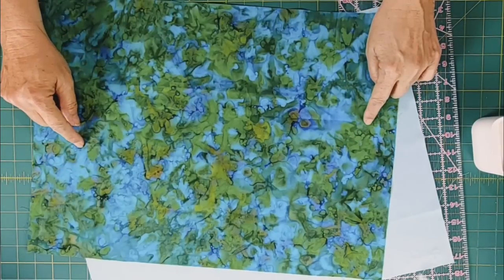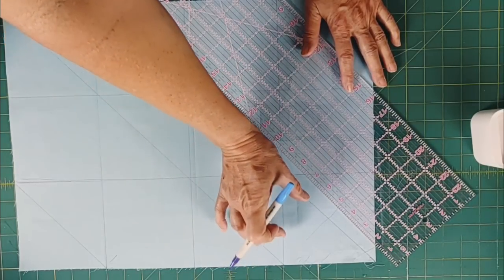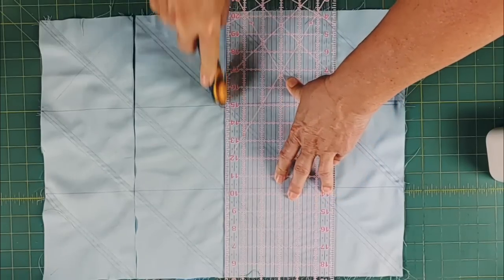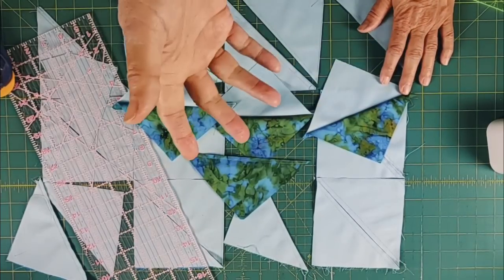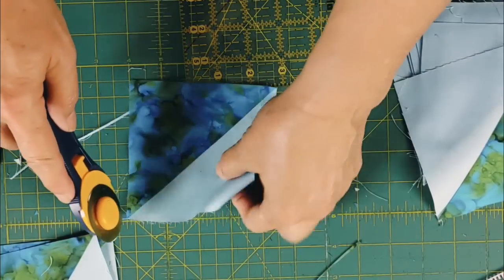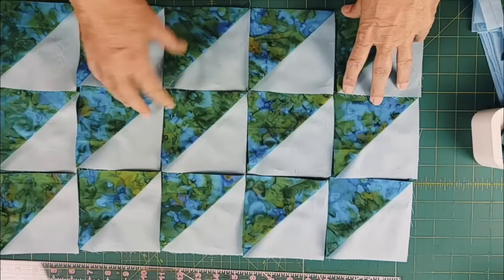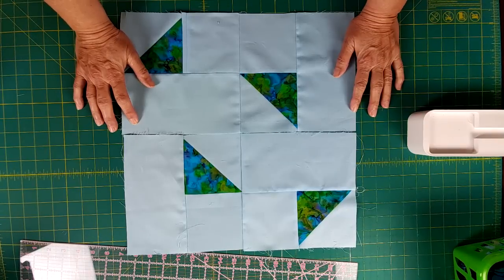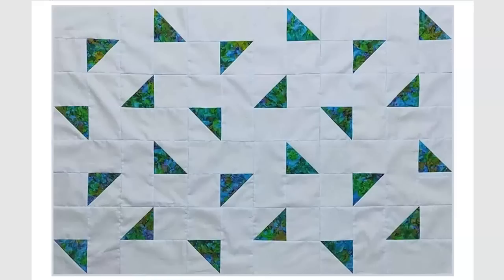Easy HST Baby Quilt: Combine Fat Quarters for a Stunning Design | Lea Louise Quilts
🧵✨Welcome to Inspired Quilting by Lea Louise! Watch how to make a fantastic Baby Quilt Pattern that's perfect for beginners and experienced quilters alike. We'll be using the HST Grid Method, a half square triangle shortcuts. Plus a quilt block tutorial for combining fat quarters to create a beautiful and unique baby quilt. Don’ miss this quilting tutorial!👶🏼
📐You'll learn step-by-step how to create a fast and easy quilt pattern using half square triangle shortcuts, making the process quicker and so much easier. We'll also cover detailed HST quilt block tutorials to help you master this technique. And, by combining fat quarters, you'll be able to create a one-of-a-kind baby quilt that's both cozy and absolutely adorable.🌟

👩‍🎨🧵Follow along as Lea Louise quilts, teaching you new techniques, tips, and tricks to improve your quilting skills. Happy quilting!✂️💖

Recommended Quilting Supply List (aff links):
Janome Rag Quilt Snippers
10-pack Colorfast White Printer Fabric